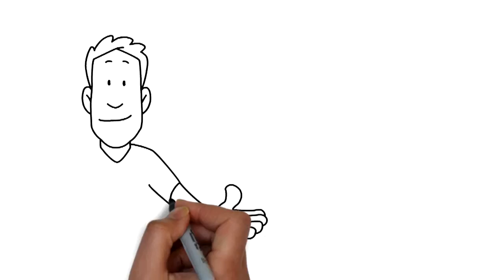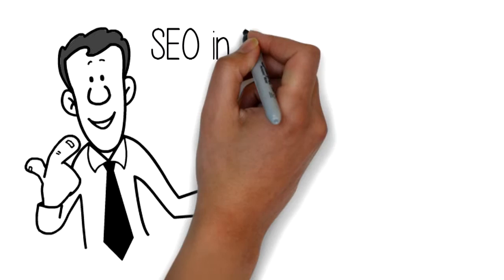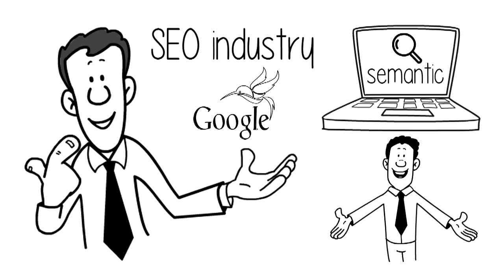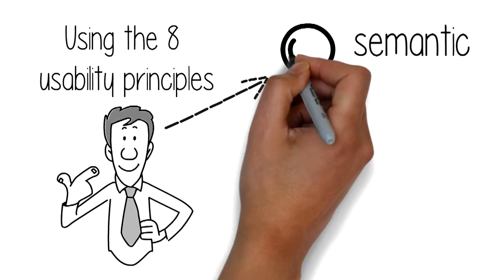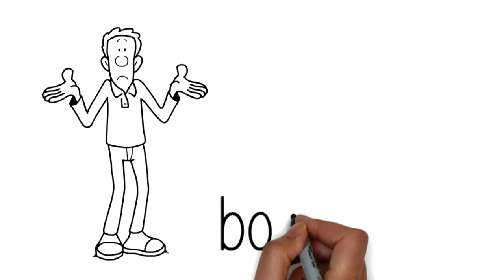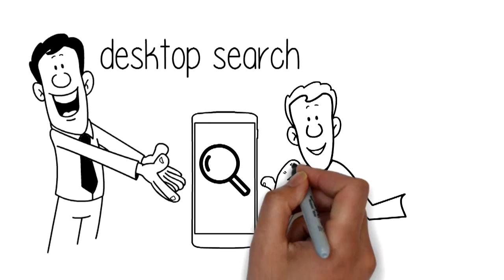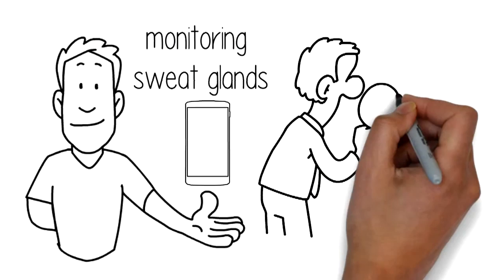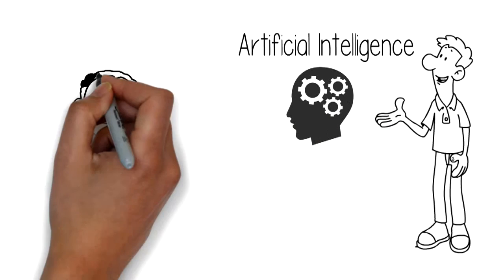The real reason why Google Hummingbird exists?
Gerald Murphy will present the real reason why Google Hummingbird exists at brightonSEO. The focus will be threefold:

1. Looking at what semantic search is and the types of semantic search systems
2. Mobile interactions
3. Future of search